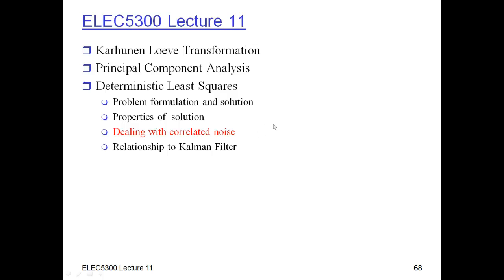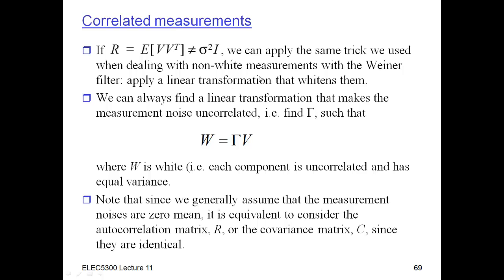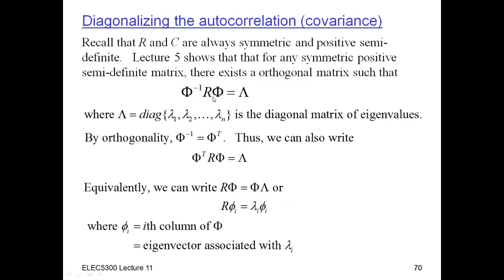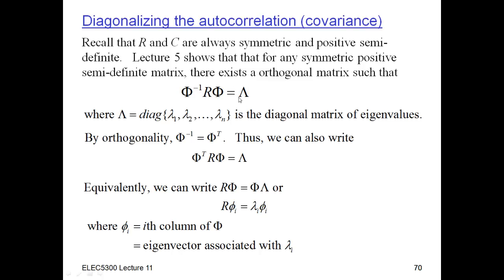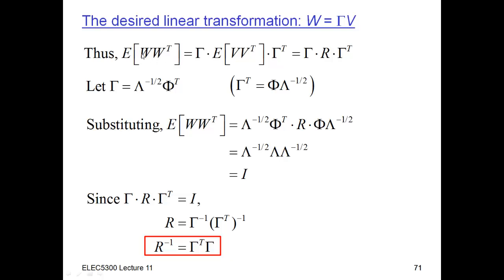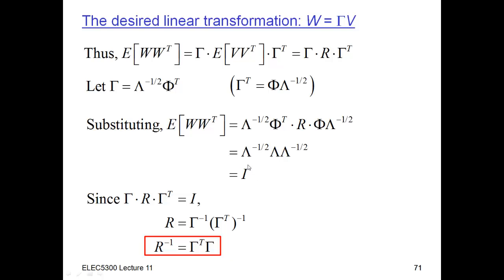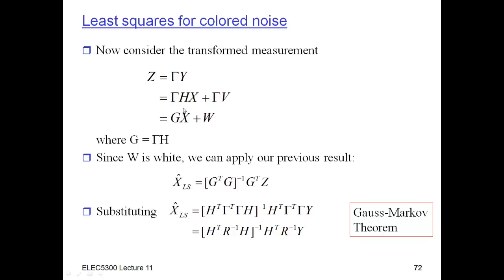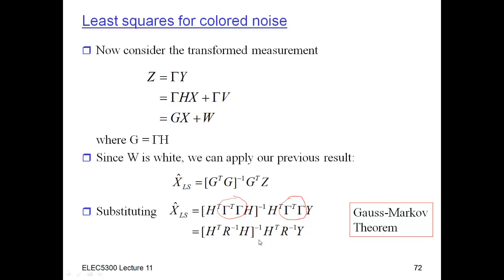Part 12 of Lecture11 ELEC5300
Dealing with correlated noise in deterministic least squares